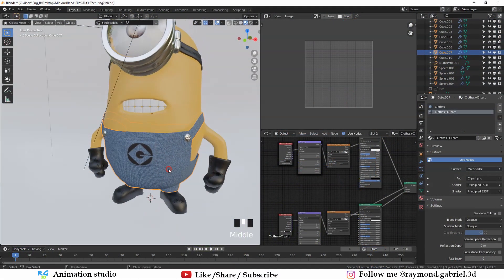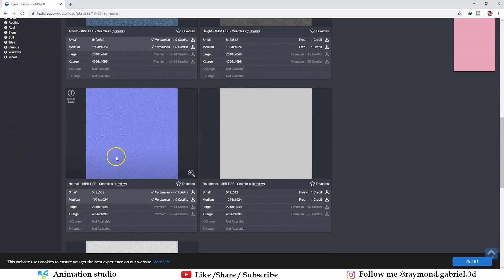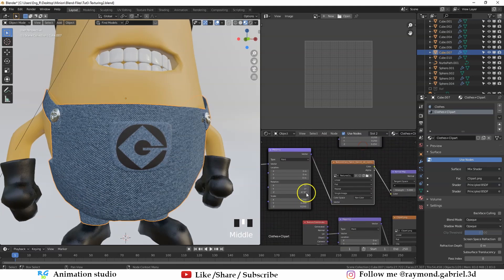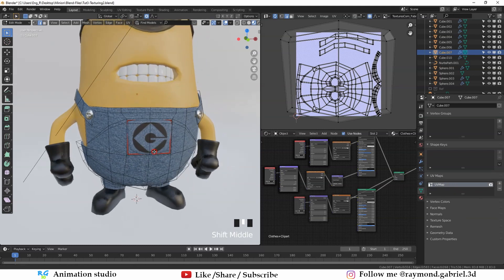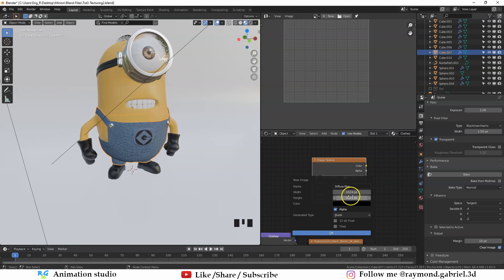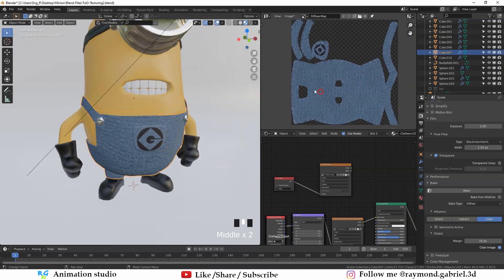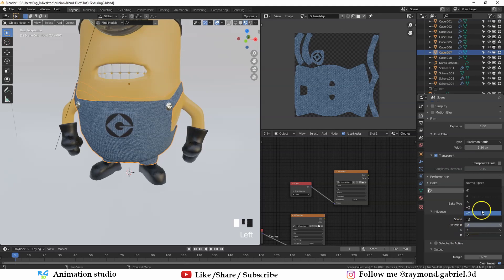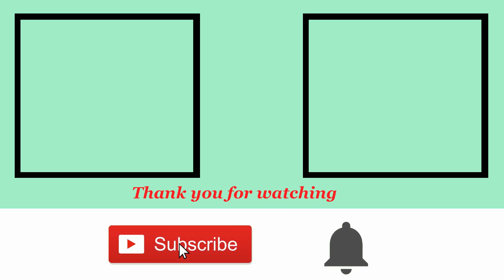Blender 3D Character - Minion tutorial series - Part 5 - Texturing part (2/2)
Minion Blender tutorial series part 5/10 - Full series where we will go through the whole 3D character workflow in Blender, Modeling, Texturing, Rigging and Animation & Importing in Unity.

I hope you enjoy watching, if you have any question or feedback please leave them in the comment section below.
If you are looking for a freelancer to get the job done, or you want to become a freelancer yourself - Join Fiverr and make that possible now.

Enroll in the same course on Udemy for free to get notified about new courses there
If you would like to share your results or Join a helpful community to get prompt answers for any problems that may arise while following my tutorials or for questions in general.

👷 I am open for new commissions

Most helpful animation reference  - The Animator's Survival Kit ⛑

Timestamps :
0:00 - Intro
0:23 - Skip Intro
0:54 - Add Normal Map
2:32 - Baking Textures